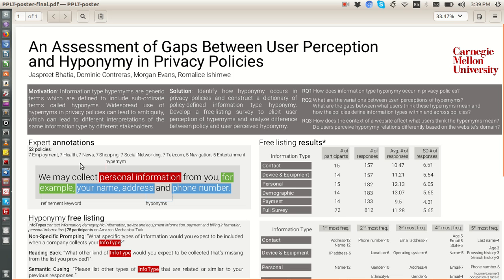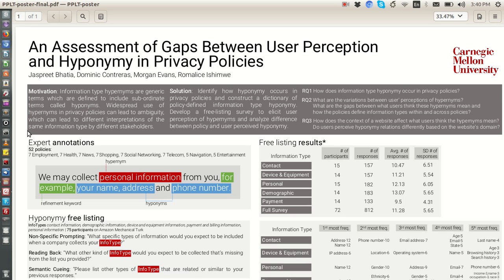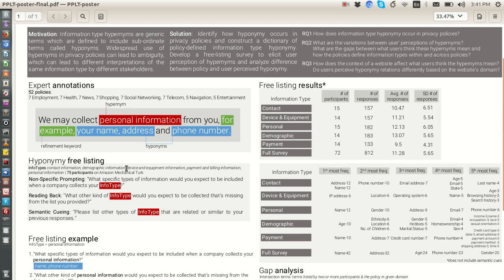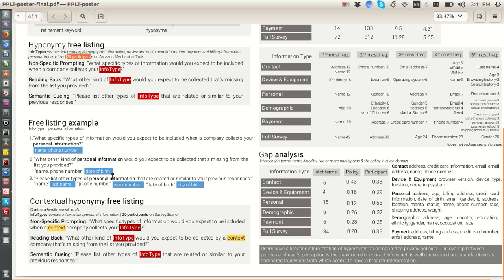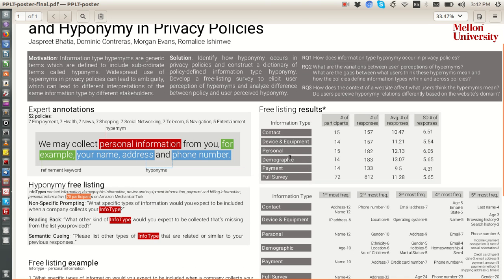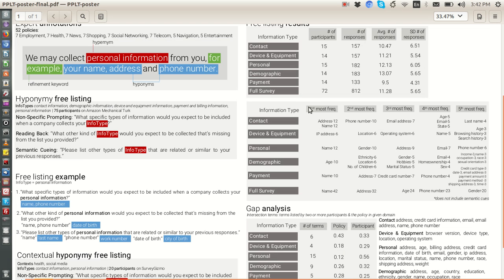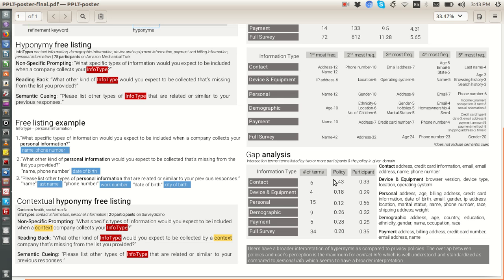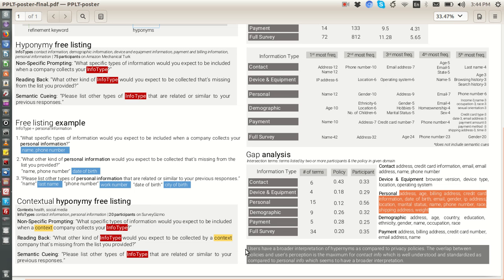An Assessment of Gaps Between User Perception and Hyponymy in Privacy Policies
Information type hypernyms are generic
terms which are defined to include sub-ordinate
terms called hyponyms. Widespread use of
hypernyms in privacy policies can lead to ambiguity,
which can lead to different interpretations of the
same information type by different stakeholders.